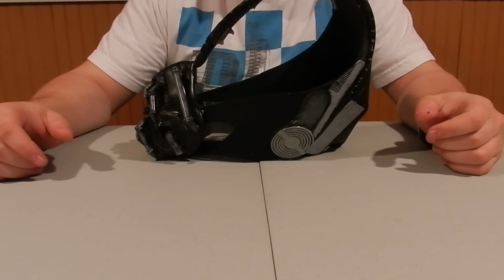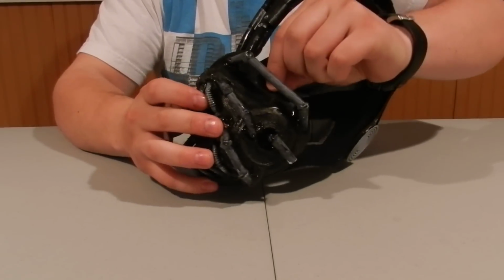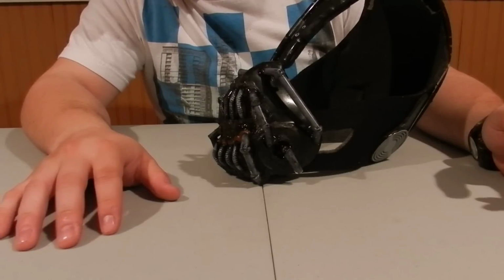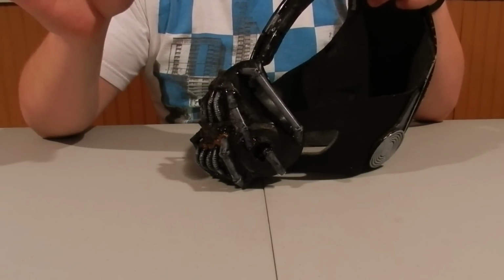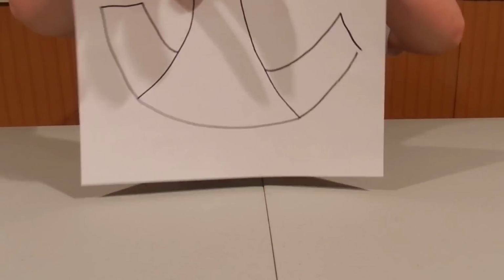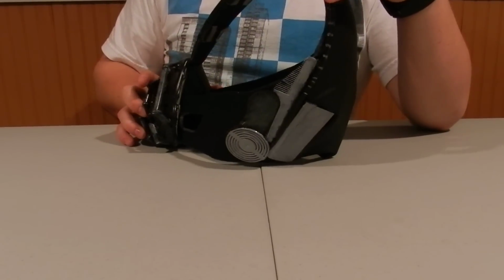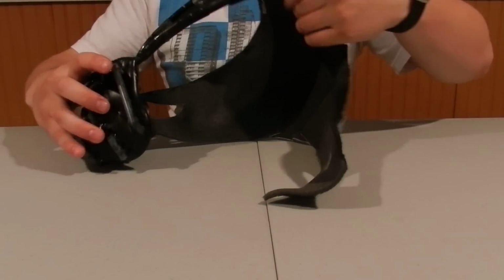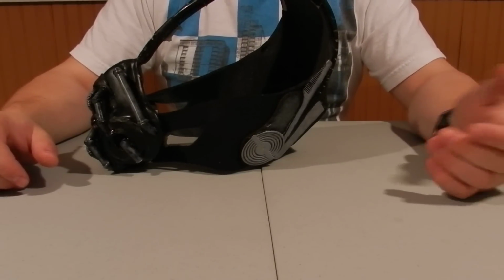Bane Costume Ideas/Tips (Mask)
Alright guys, here it is as promised. I know this is kind of a crazy project, but hopefully it helps. This is an in depth look at how my mask turned out and how I built it. You will need details if you plan on making a Bane mask, and I suggest you also get other ideas elsewhere to get the best idea of how to approaach this. Plus, this is my first video, so please be sure to rate and comment. I honestly dont care if you give advice, make fun of me, add suggestions, ask questions, brag how yours is better, or thank me. Any input is going to help.

Ok, links now!

Supplies:
-Dust/Mold Respirator (Spray Painted Black) - Ace Hardware, Menards, Home Depot
-Bendy Straws - Grocery Store
-Black Headliner Utility Fabric - Joann Fabric, Michaels
-Kibble (for back of the mask) - Random stuff from dollar stores
-E 6000 and Hot Glue/Gun - Michaels, Joann Fabric, local hobby store
-Aves ClayShay (1lb) - google it, 1st link, too large for comments
-Pneumatic Tubes (not required, but looks good along top) - Cut a few feet from Ace hardware or Home Depot, maybe Menards

Also, if you plan on glueing a vinyl on over the top part of the mask (from the nose to the kibble) you will need fabric spray glue. 3M Fabric Spray Adhesive - Check AutoZone, Ace Hardware, Home Depot, Menards, but not entirely positive